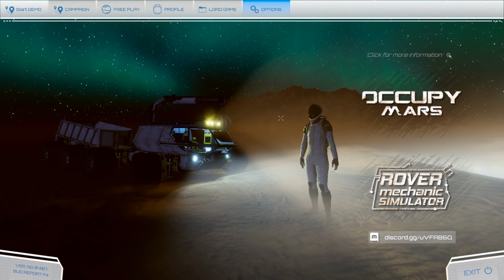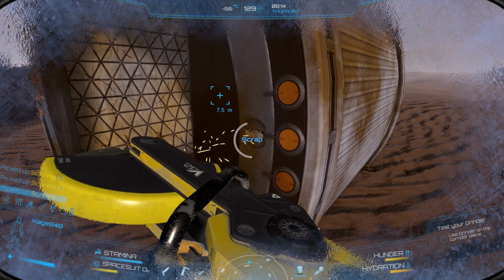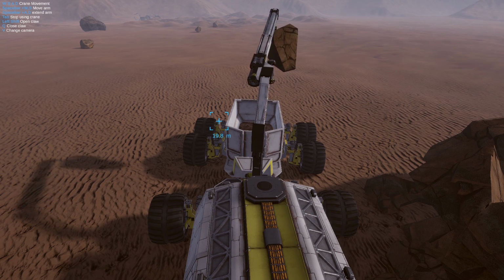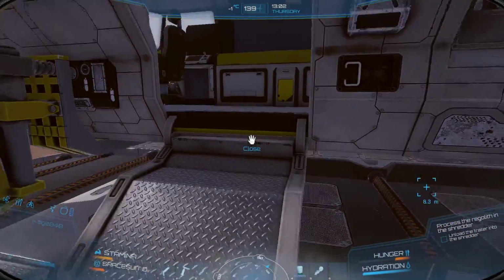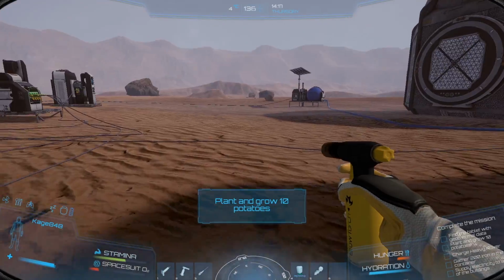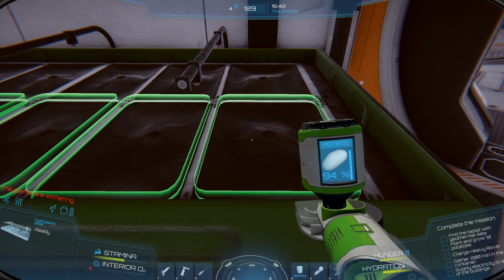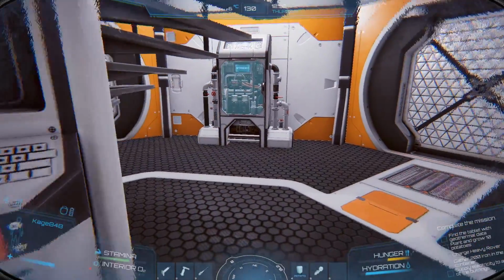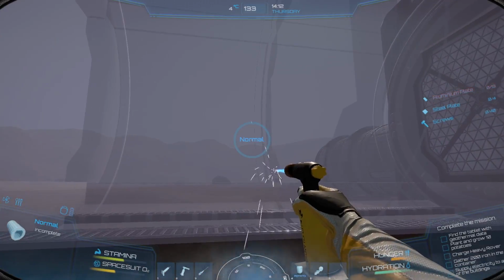Still Early but TONS of Potential | Occupy Mars The Game Demo Gameplay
in a few weeks we will launch Occupy Mars Prologue (Free to Play)
Dinosaur Fossil Hunter Prologue (Free to Play) is also coming soon

• Occupy Mars Gameplay Information:

Survive on Mars and colonize it! Build and upgrade your base, discover new regions, conduct mining operations, retrieve water and generate oxygen, grow crops, fix broken parts. Occupy Mars is a highly technical, open world, sandbox game about Mars colonisation.

Occupy Mars is developed by Pyramid Games, who were kind enough to share a pre-alpha download with me.